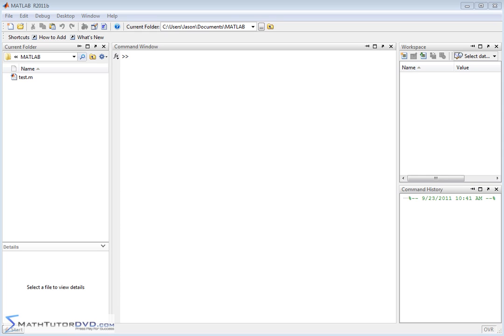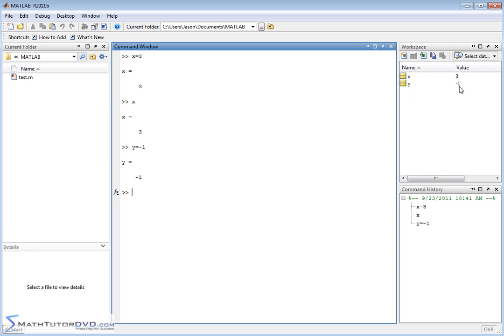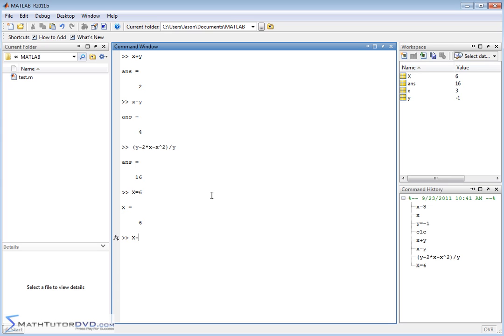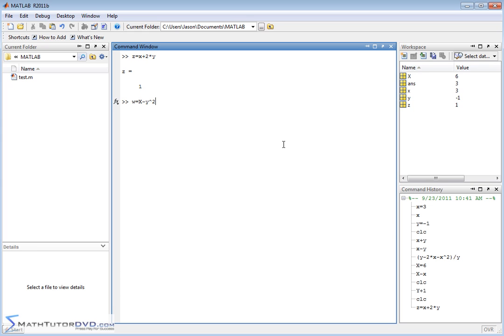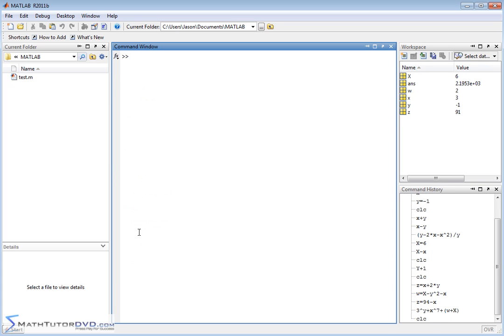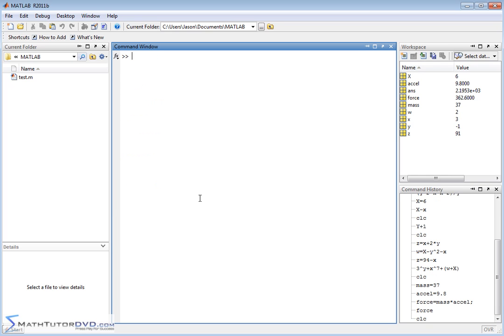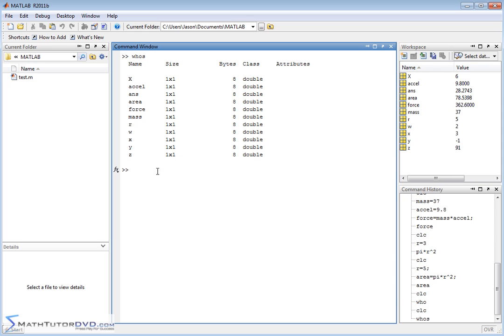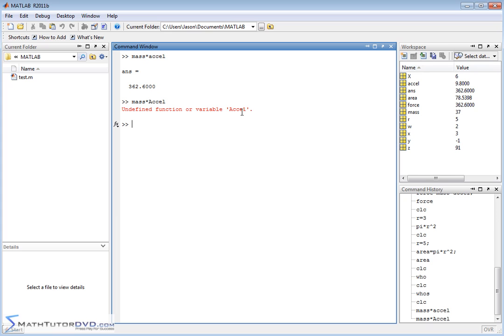Matlab Essentials - Sect 9 - Defining and Using Variables